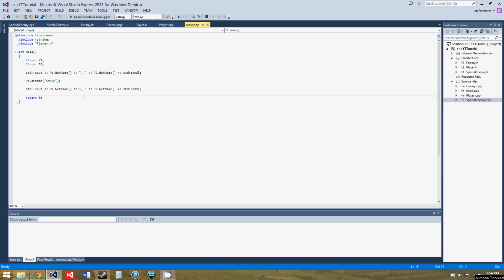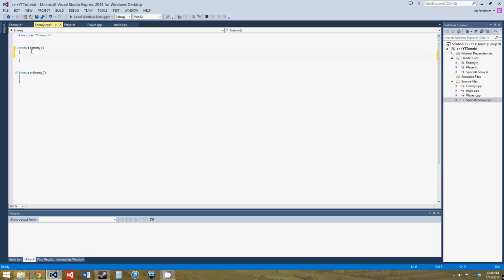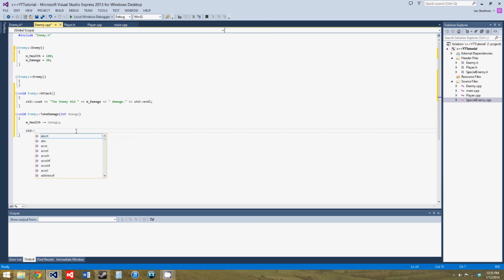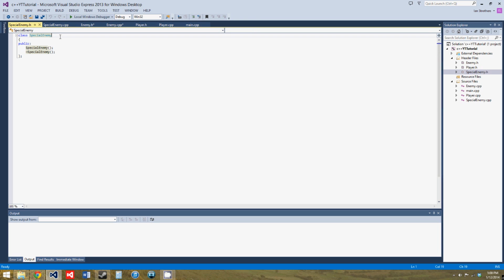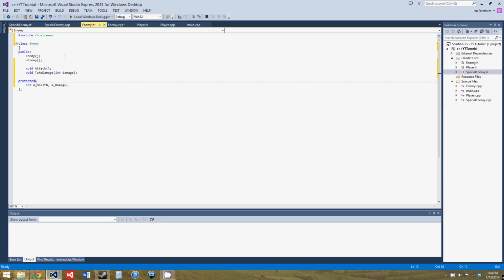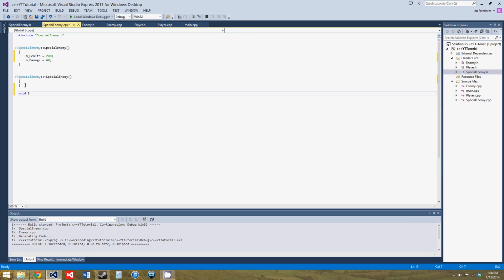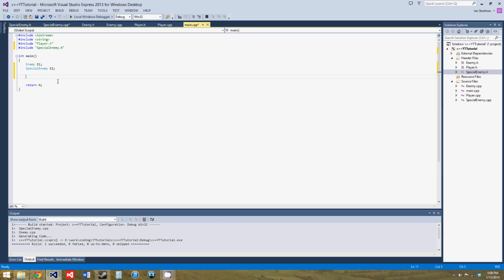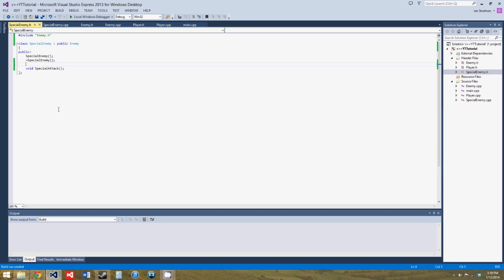C++ Tutorial 14: Inheritance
In this tutorial we go over how to use inheritance in classes.